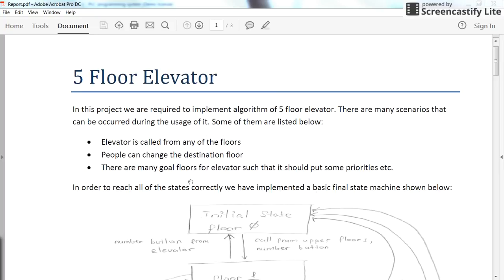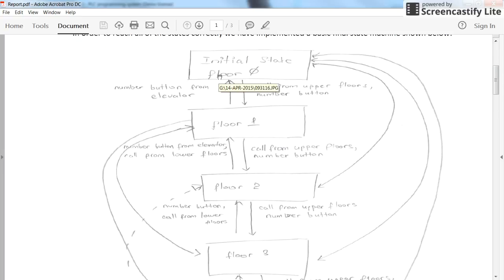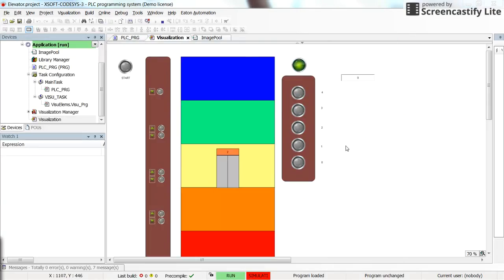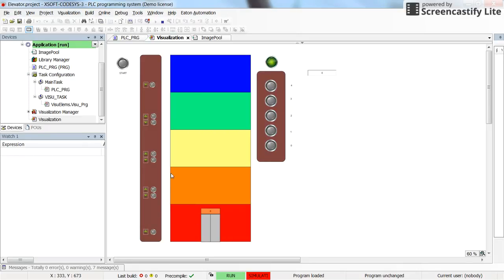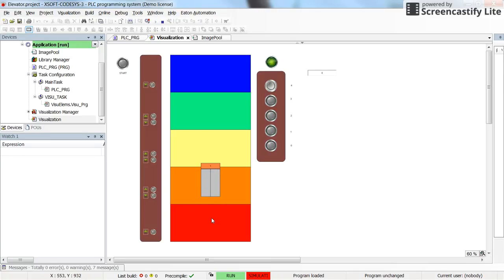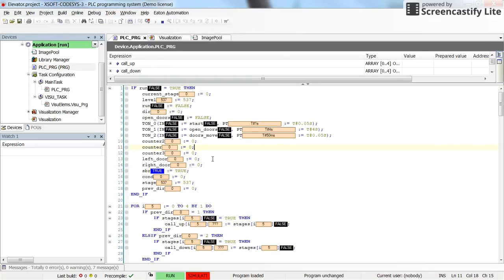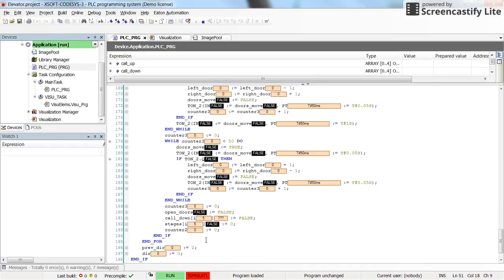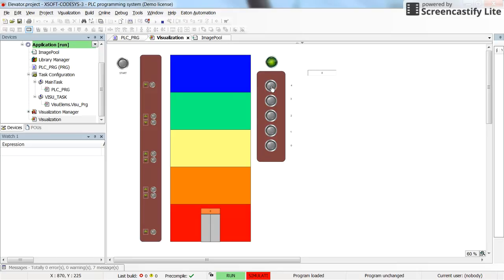CODESYS: Sample (05) project for industrial automation - Simulation of Elevator - open source code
*** The source code for this project is released now!
You can get the source code by following the link in the first comment. ***
In this short video, I will show and explain to you a project that two of my former students (Farabi and Nursultan) had done in the Spring of 2015 for the industrial automation course, at Nazarbayev University, Astana, Kazakhstan. It is indeed the simulation of a 5-level elevator for which the structured text (ST) is used as the programming language.